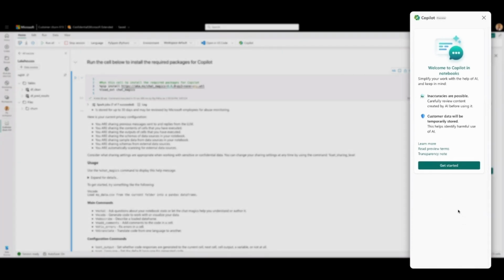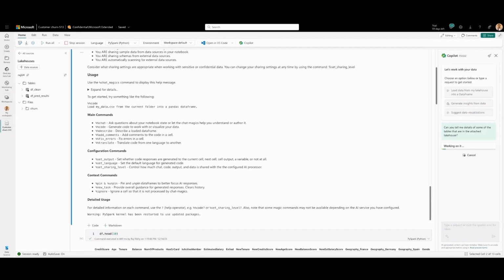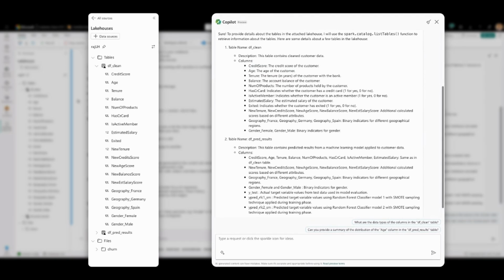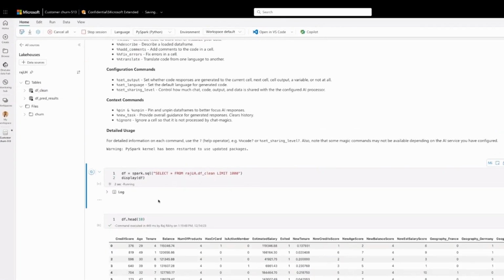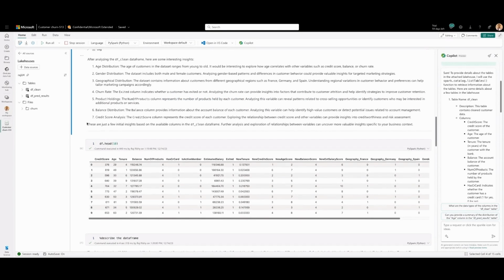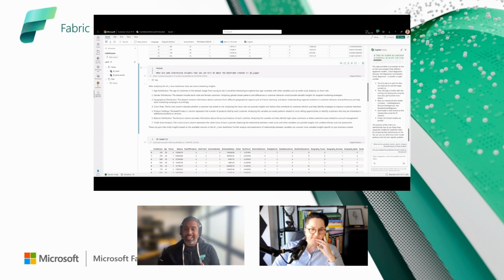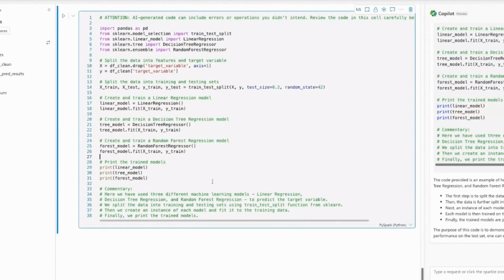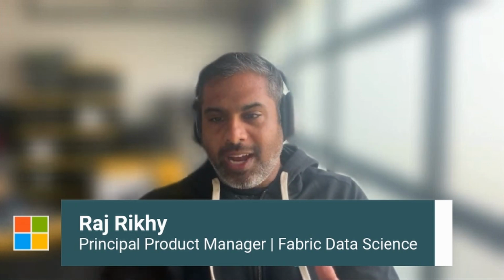Copilot in Microsoft Fabric | Ultimate demo of copilots in Notebooks - DS & DE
In this episode, we delve into the use of Copilot within Fabric Data Science and Data Engineering notebooks. Our host Estera Kot, along with guest expert Raj Rikhy, will showcase the different aspects of Copilot and how they can be effectively utilized within the notebook environment.

🎙 Meet the Speakers:

👤 Guest Expert: Raj Rikhy, Principal Product Manager | Fabric Data Science